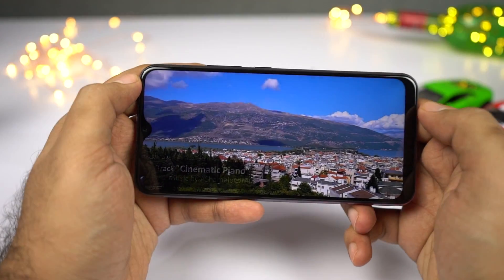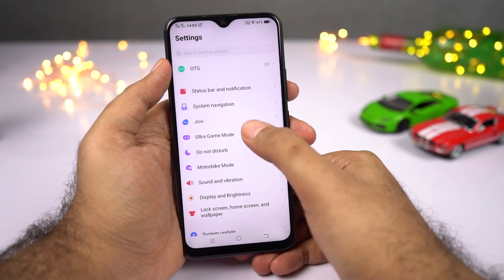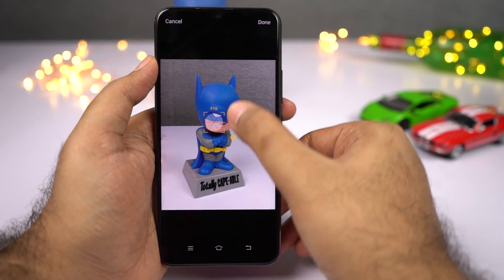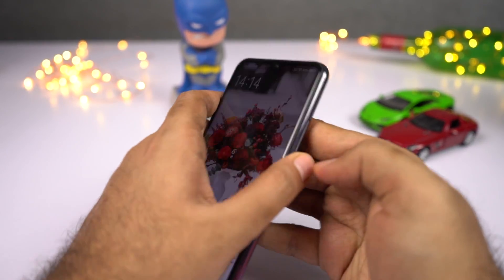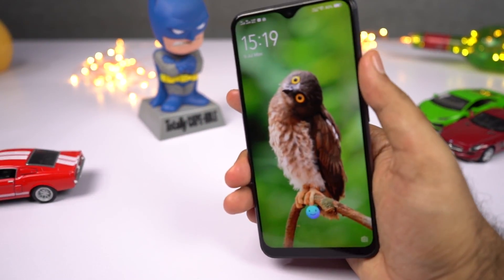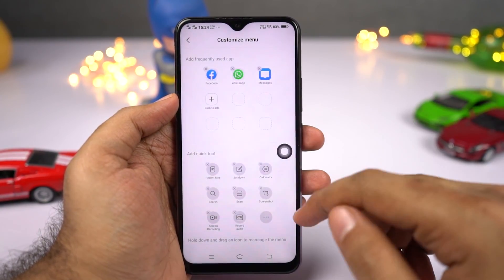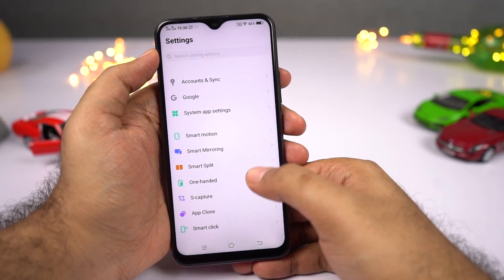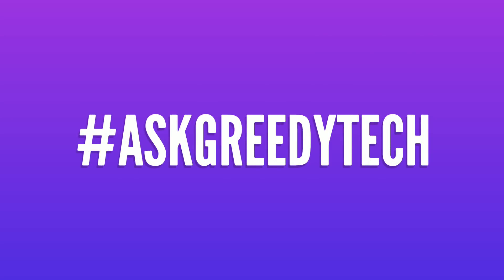Vivo Y17 50+ Best Features